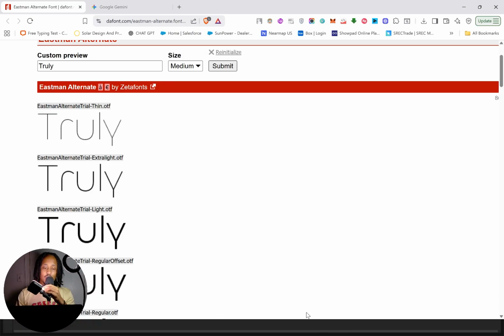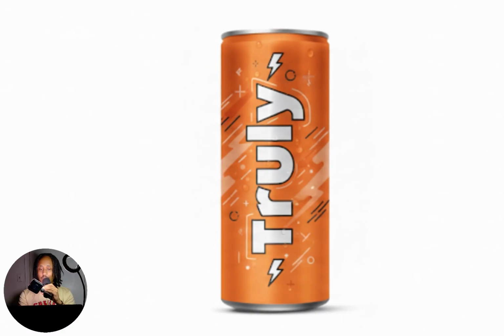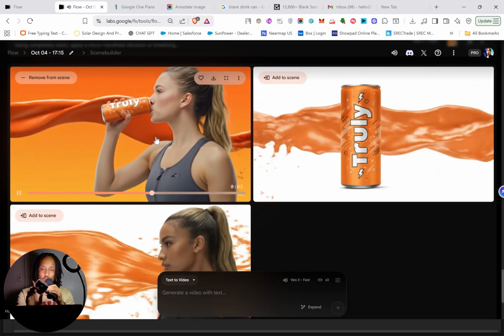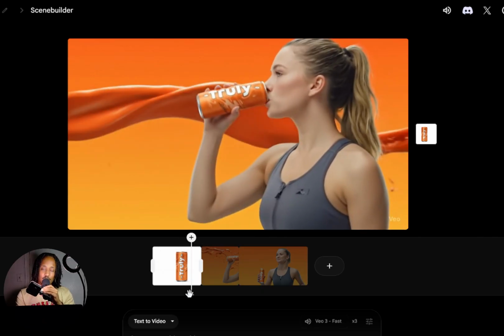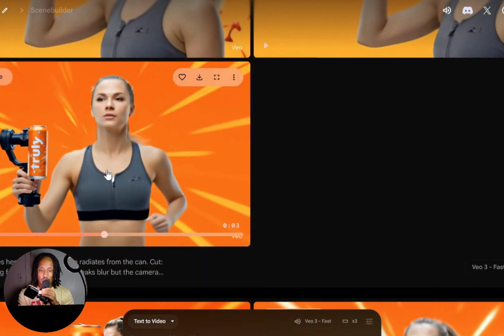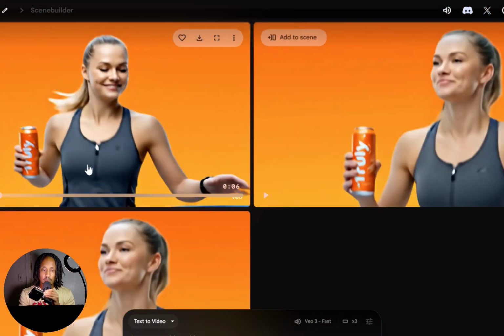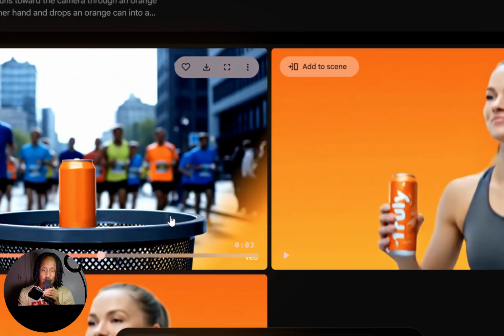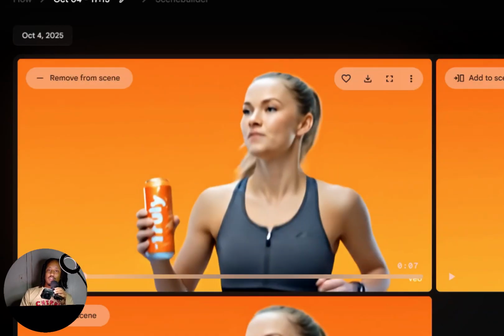Veo 3 Fails Taught Me This About AI Product Ads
Your Veo 3 keeps failing and giving you bad generations? Mine too lets learn together. Veo 3.1 is out I will play with that soon.
Yeah, same here. In this video, I’ll walk you through how I actually build AI product ads inside Veo 3, what went wrong, and what finally worked.

We’re going to cover:
• Why Veo 3 gives you bad or inconsistent results
• How to fix your prompts for better storytelling
• How to turn images into frames to guide your video generations
• How to keep your characters consistent across scenes
• My full workflow for building cinematic AI ads from scratch

⚠️ Spoiler: this is not a perfect ad — but it’ll show you what’s possible when you learn how to guide AI the right way.